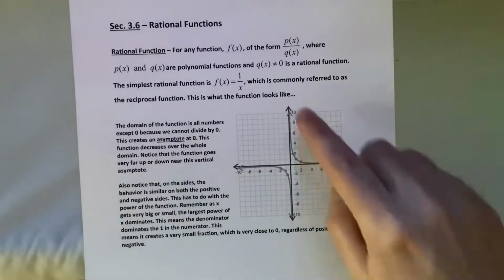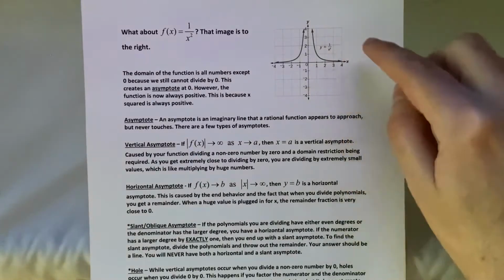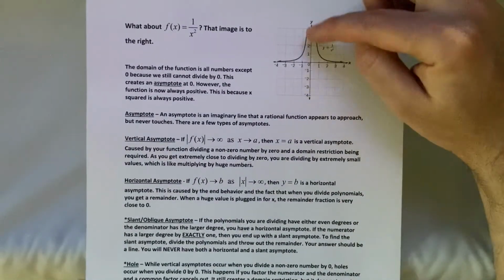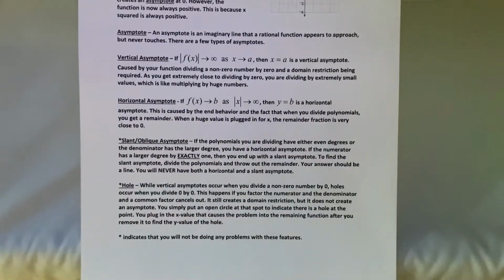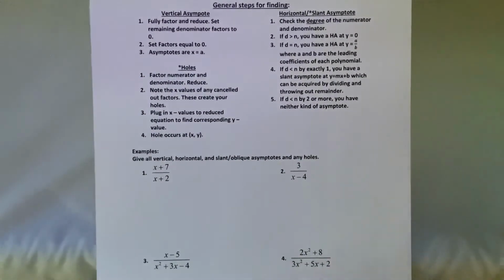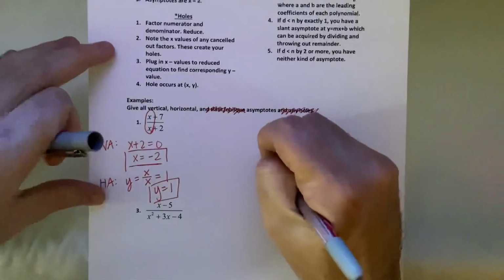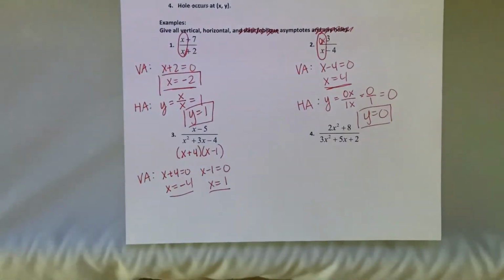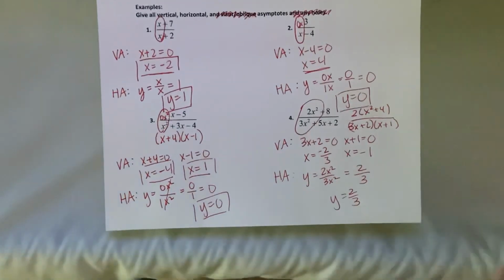MATH 1324 3.6 Notes Part 1